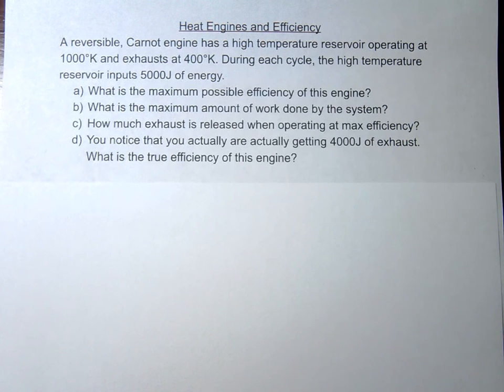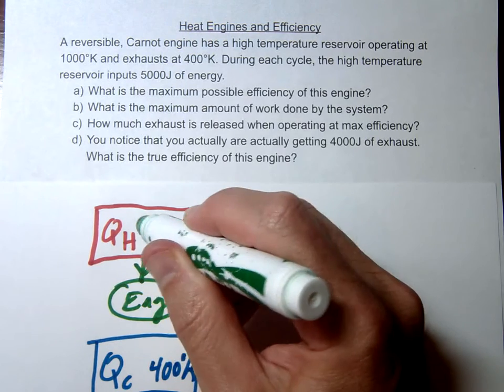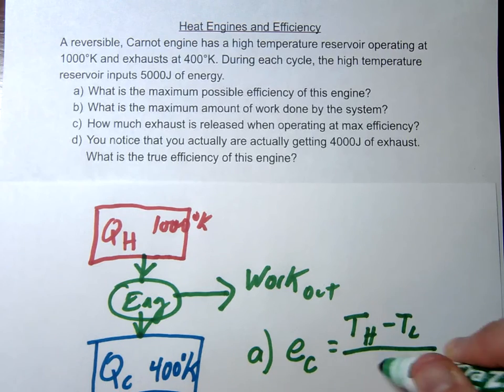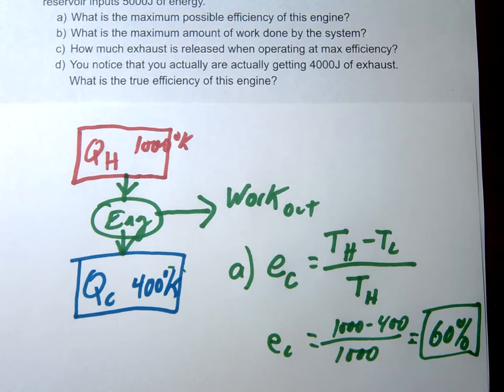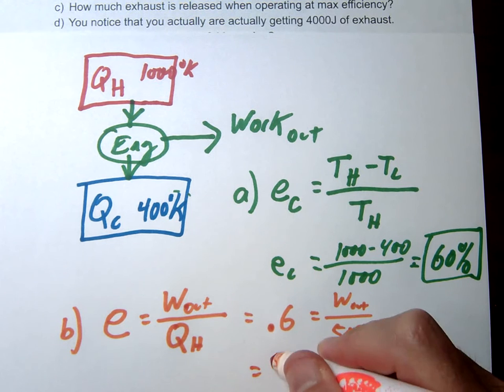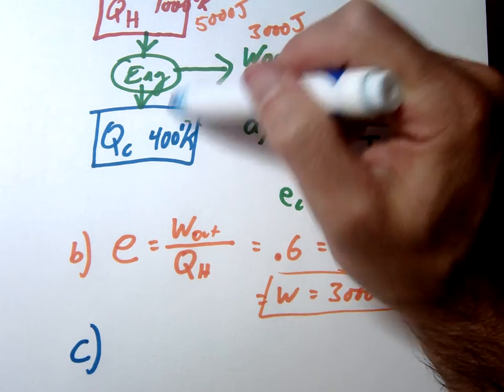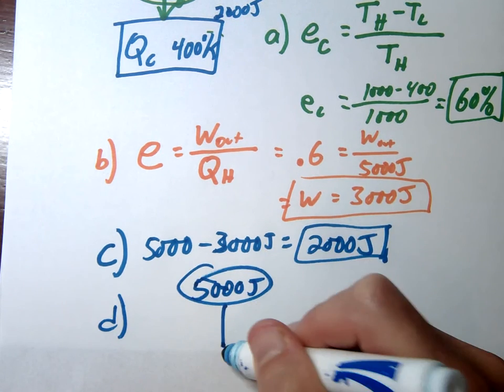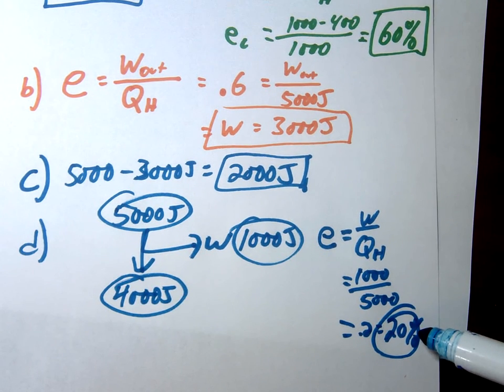Exploring Heat Engines: Efficiency, Work, and Energy Transfer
Join us in this informative physics YouTube video as we dive into the fascinating world of heat engines. In this example-driven tutorial, we tackle the concepts of efficiency, work output, and energy transfer in heat engines. We start by understanding the basics of a Carnot engine and its maximum possible efficiency. Discover how temperature differentials impact the efficiency of a heat engine and learn why achieving 100% efficiency is impossible. Moving on, we explore the relationship between efficiency and work output, illustrating how the input heat translates into useful work. Finally, we examine real-life scenarios and observe how actual efficiency may differ from the maximum possible efficiency. Enhance your understanding of heat engines and their performance by watching this video.